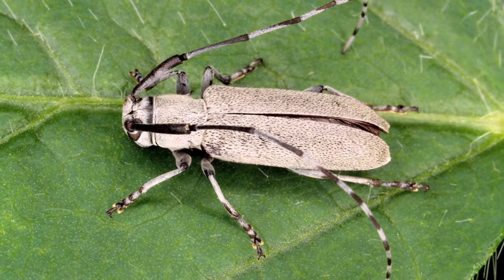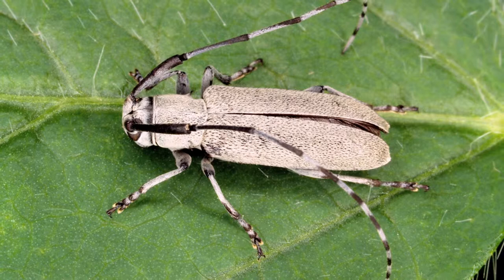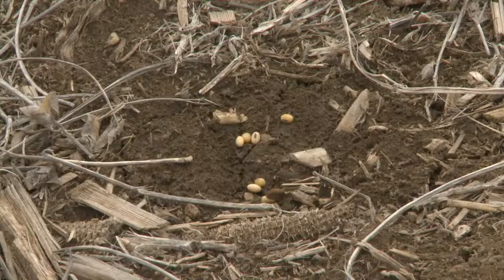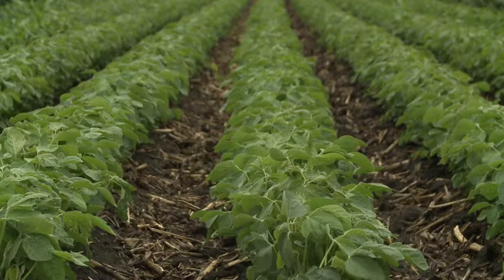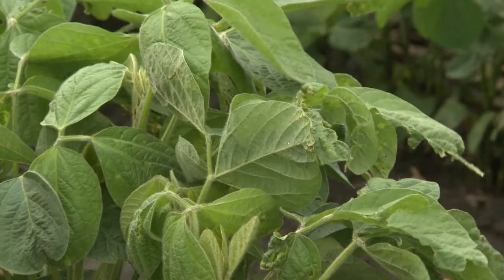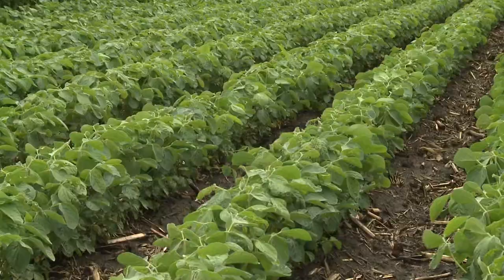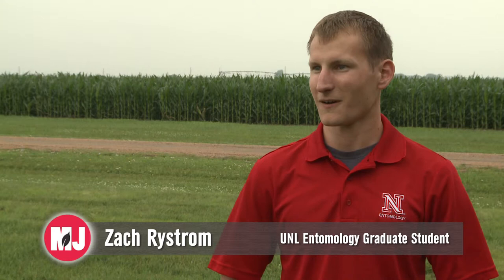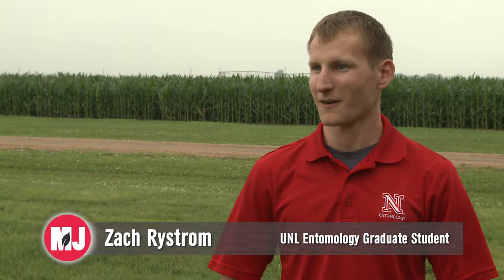Stem Borer Research - Zach Rystrom - July 4, 2014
Zach Rystrom, UNL entomology graduate student, talks about his research involving the soybean stem borer. The research is funded by the Nebraska Soybean Board and looks at how farmers might be better able to control the pest.